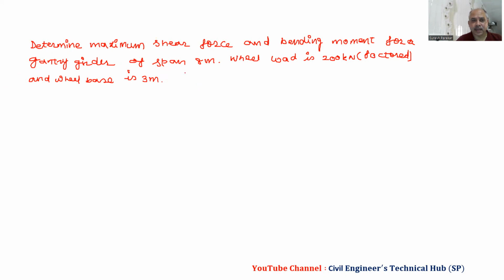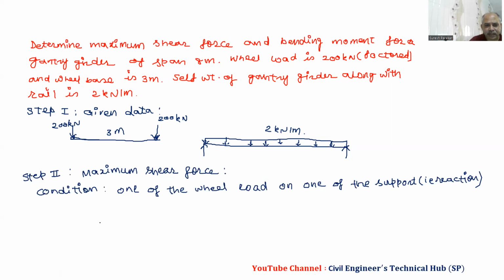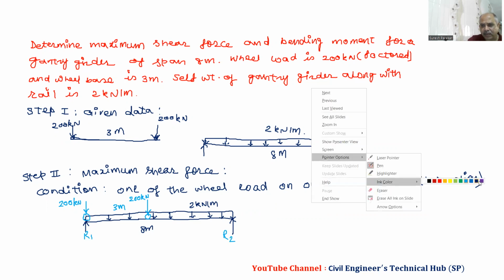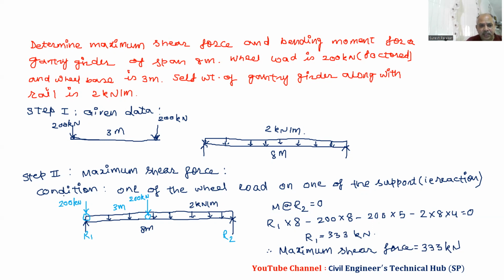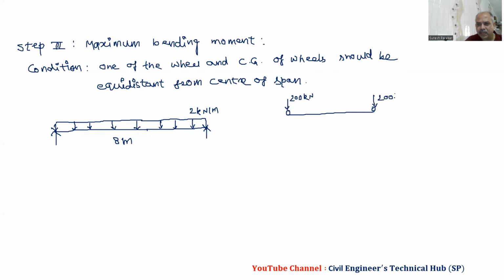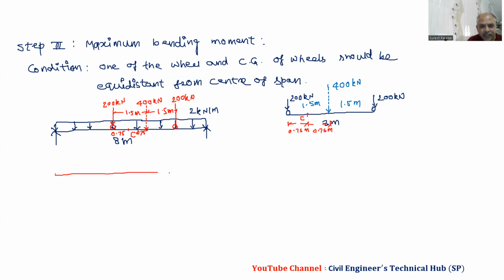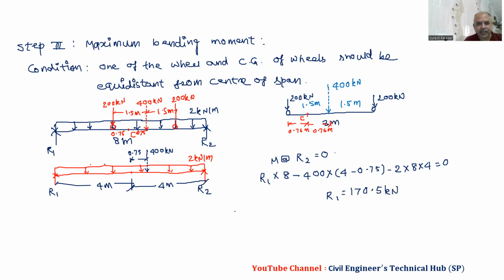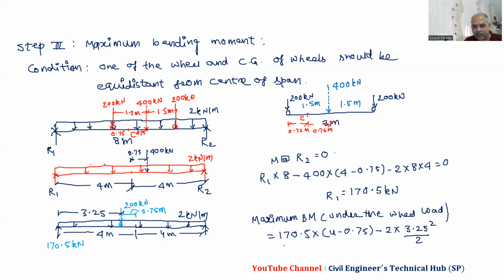Revision Lecture 9 : Maximum SF and BM in Gantry girder